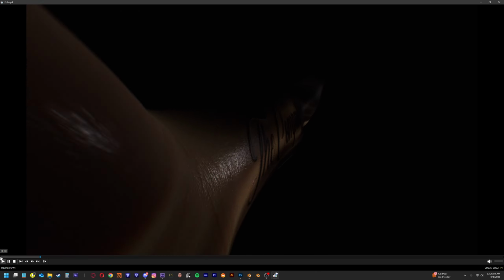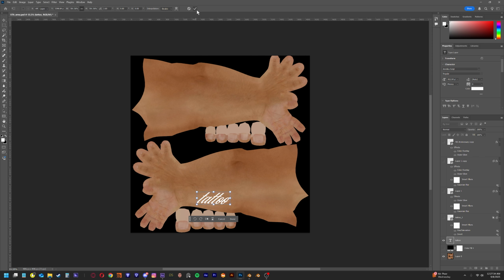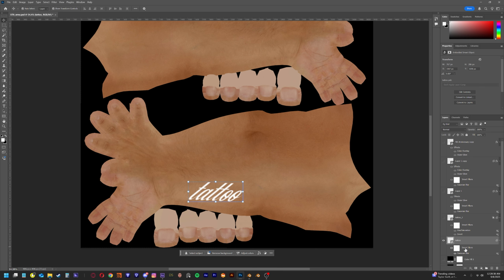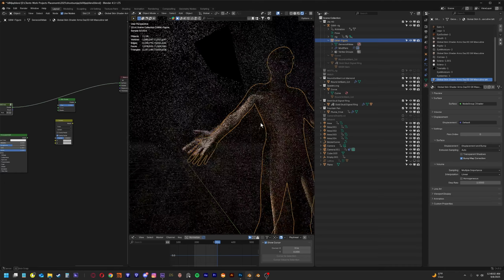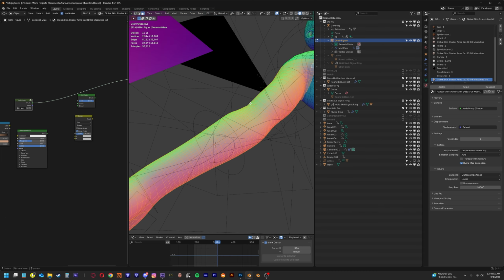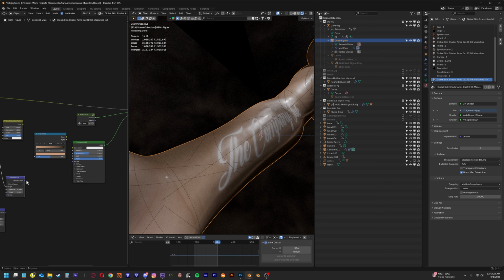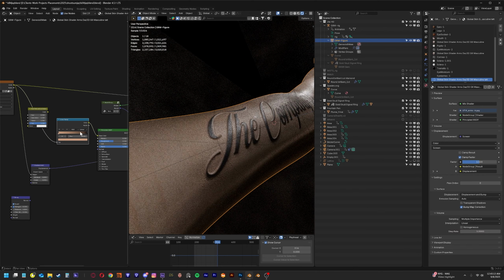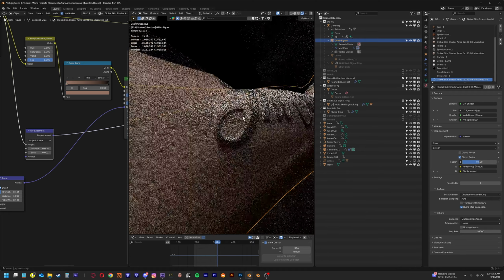How To Make Tattoos Look Real In Blender 3D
This is my first tutorial I have ever done so I apologize for the inconsistencies, but I hope it's informative and you learn something new.

THIS IS NOT INTENDED TO BE THE ONLY WAY TO MAKE A TATTOO. This is just a METHOD that worked for me.

in the mean time (14×5)+(40÷2)−23=______!